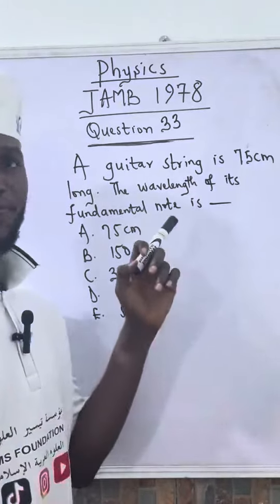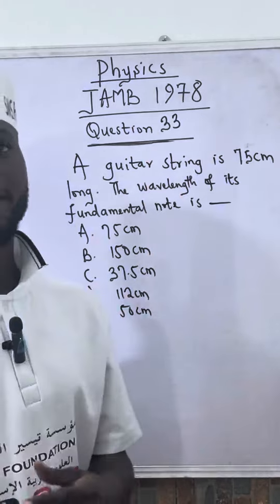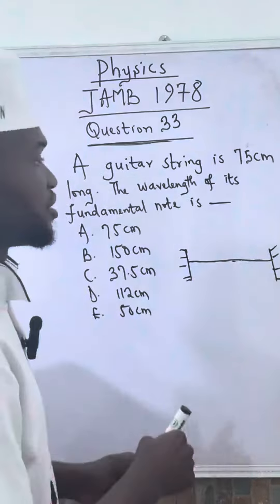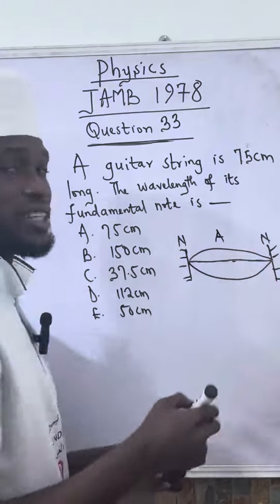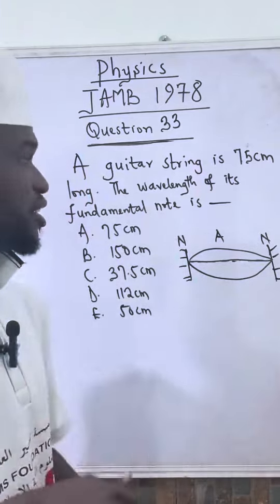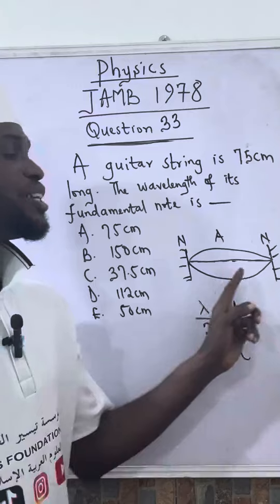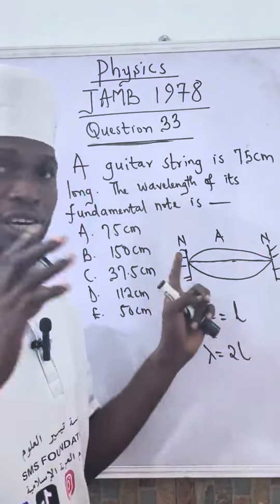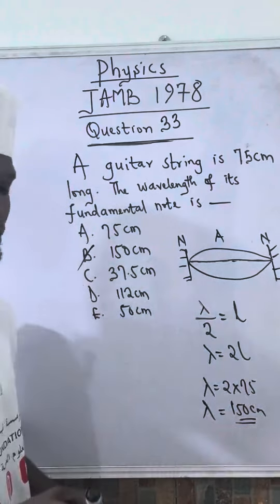Question 33 | 1978 JAMB | Physics